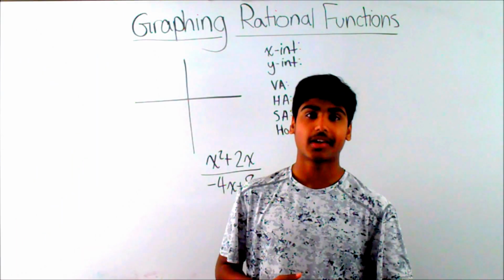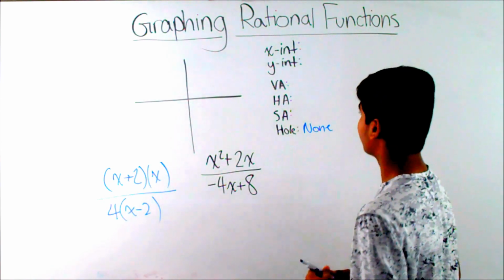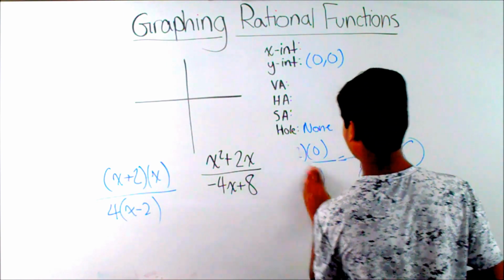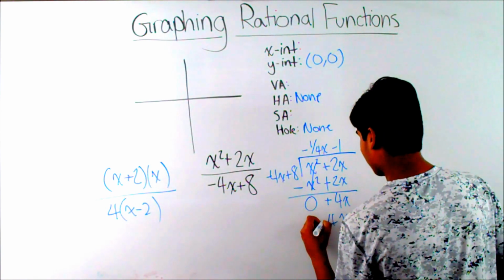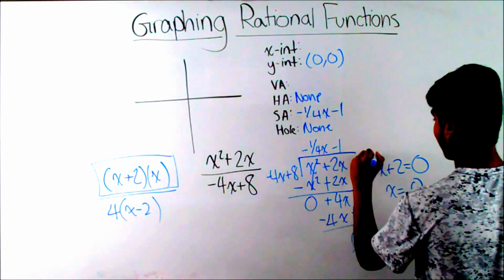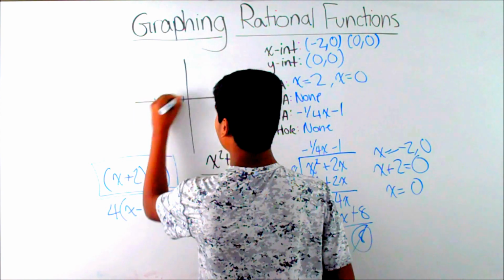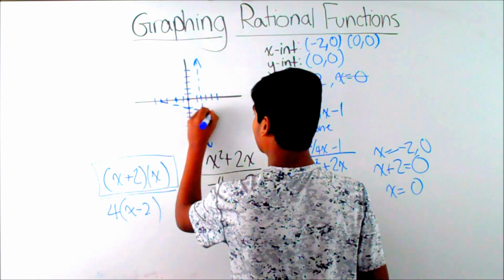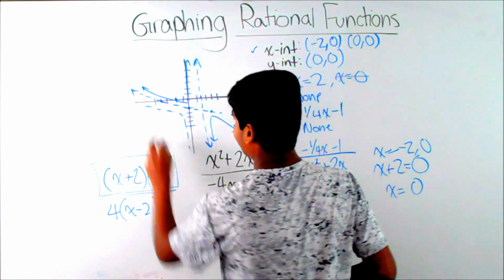Graphing Rational Functions